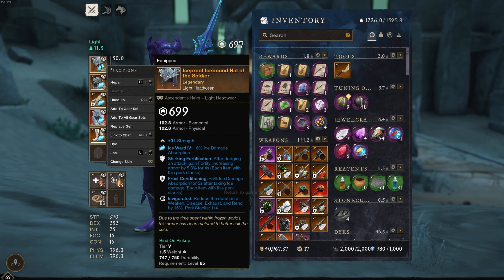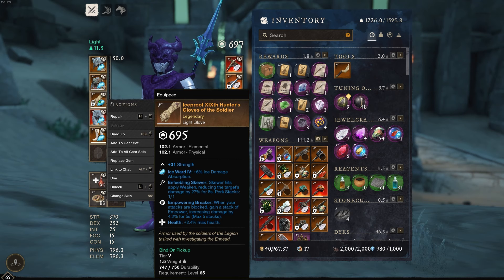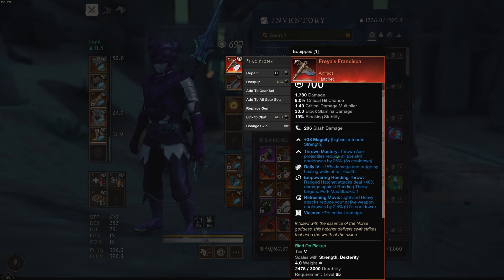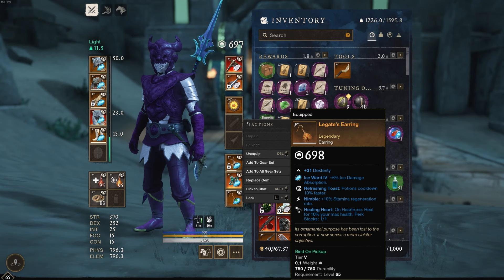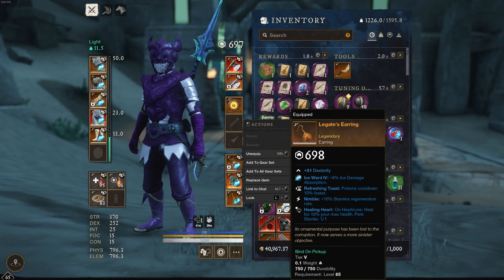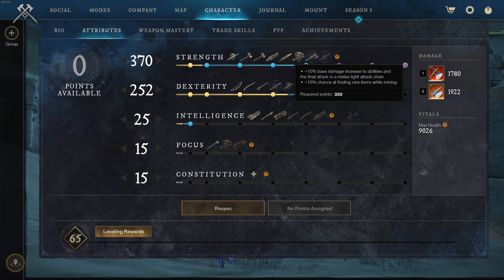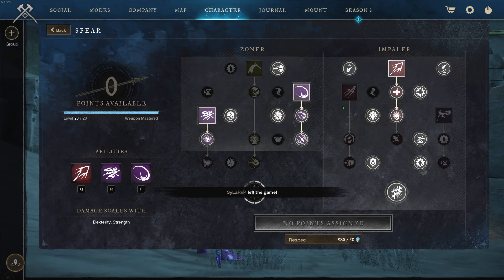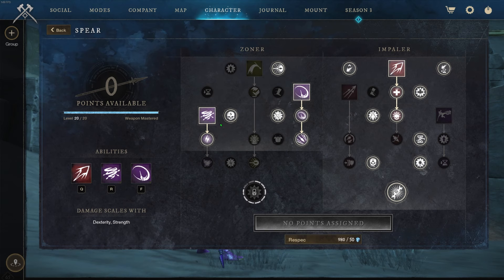Freya's Francisca Setup Guide for INSANE dps!!!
This video is how to setup your gear and weapon for the most dps possible.